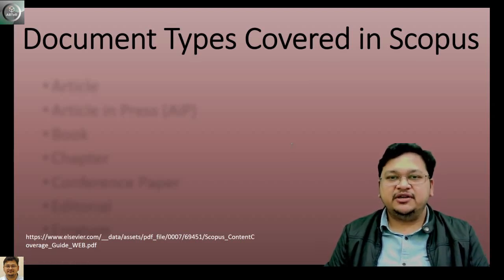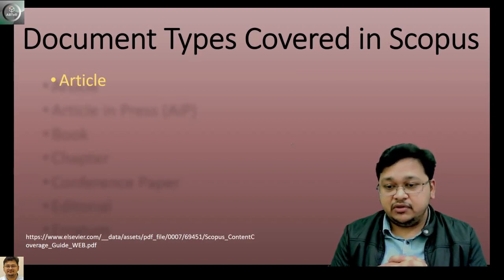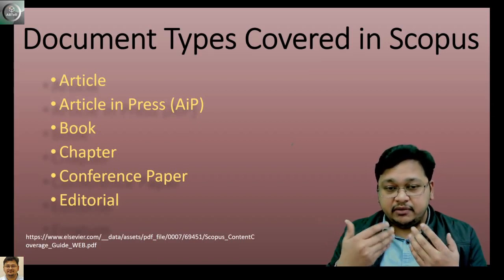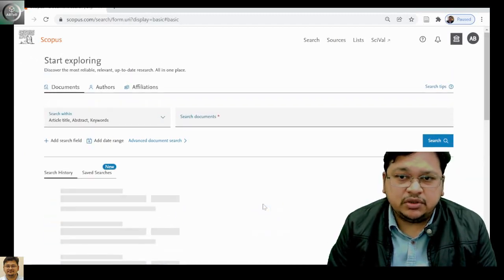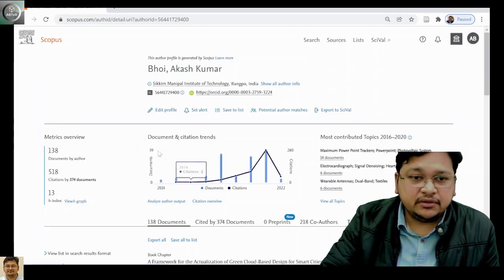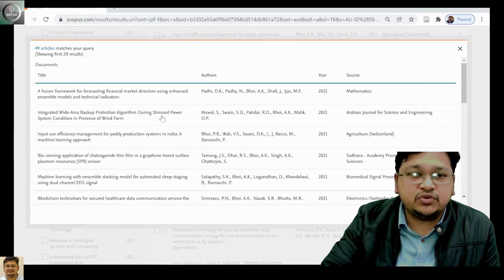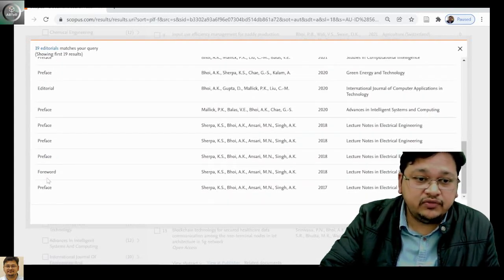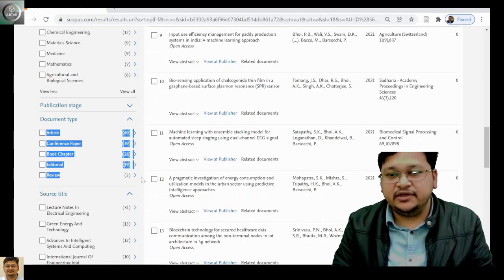Document types covered in Scopus| Scopus Publication | eSupport for Research | 2022 | Dr. Akash Bhoi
Hello Everyone, Please follow this lecture to know about:
Document types covered in Scopus| Research Publication Lecture (RL-04) | English & Hindi | Scopus Publications | 2022 |

# What is Article, AiP, Book, Chapter, Conference paper, Editorial, Erratum?
# Login to Scopus Website
# Search Personal Record
# Check your records/Publications
# Verify the Scopus Document types
Best Regards
Dr. Akash Kumar Bhoi